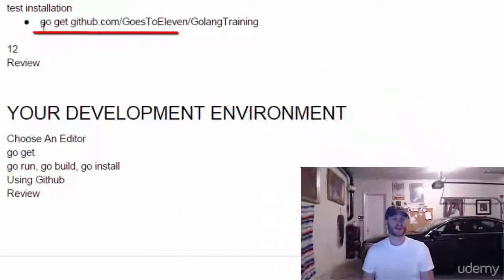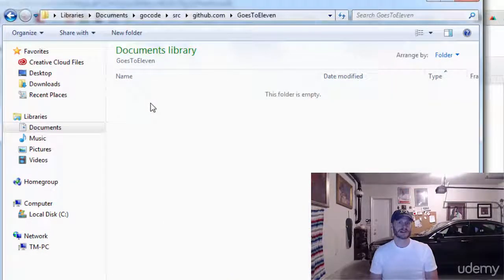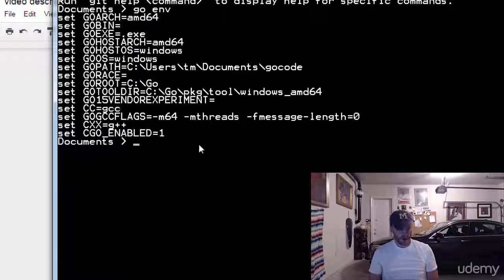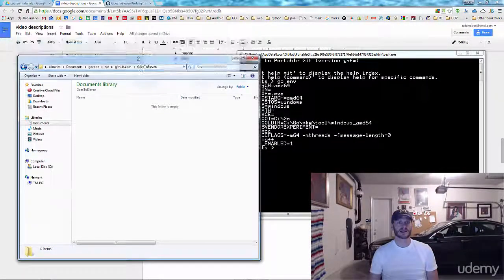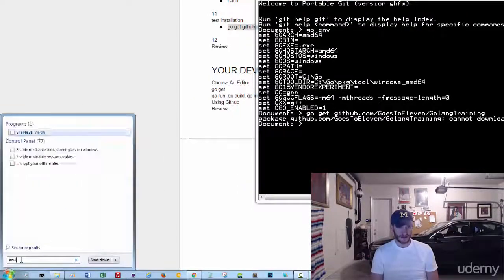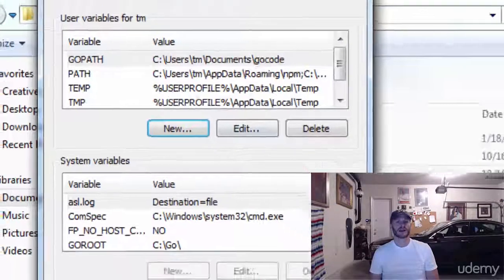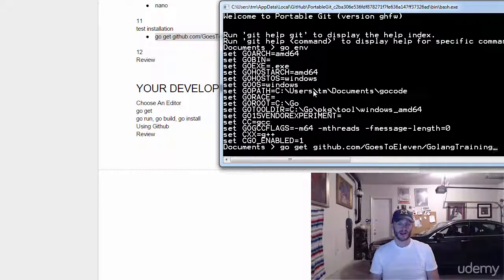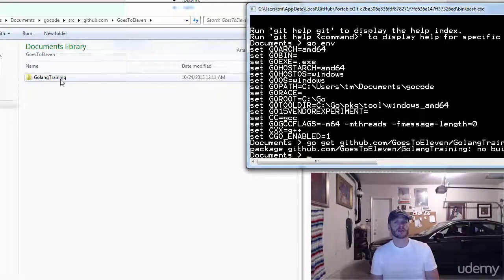Starting with GoLang: Testing Your Installation